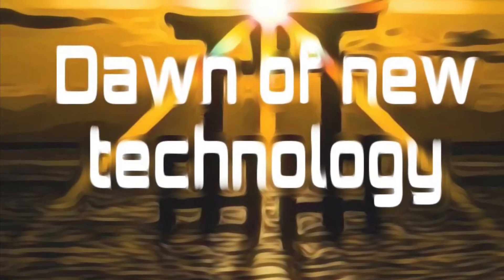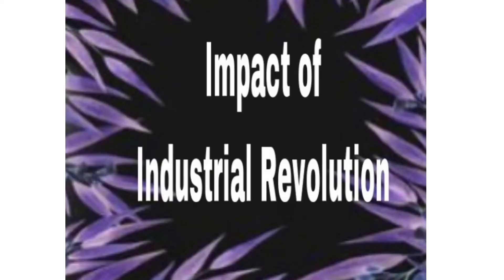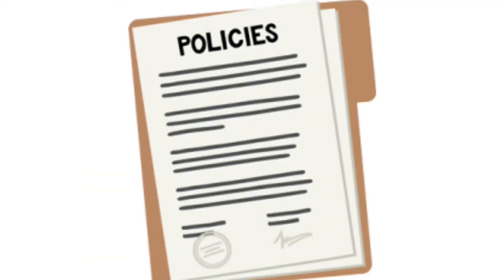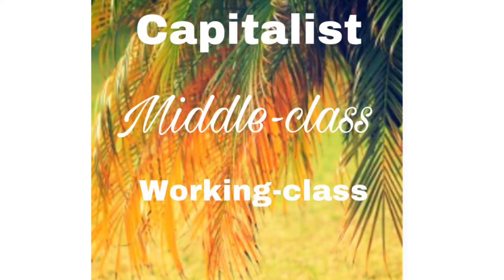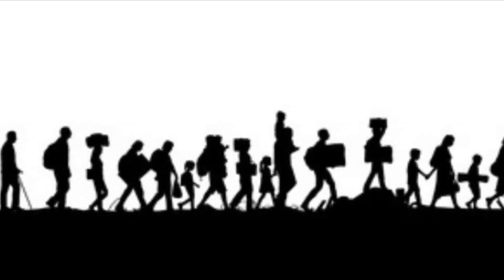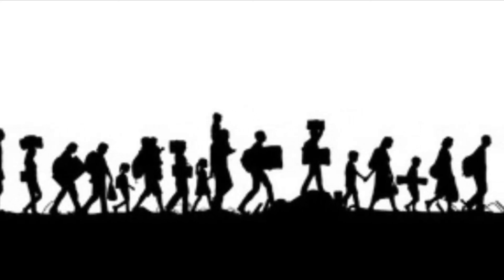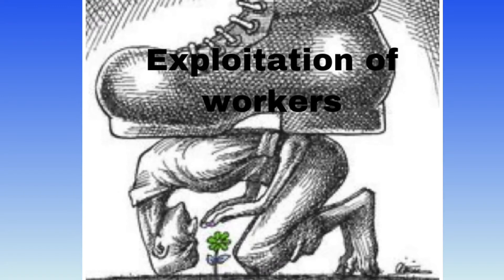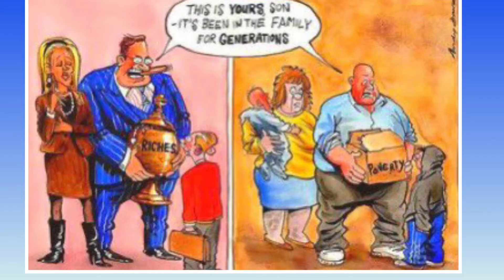Industrial revolution and imperialism class 8 ICSE and CBSE board part | 2| in Hindi and English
Today we are going to discuss about industrial revolution and imperialism

The industrial revolution was the force behind this New Imperialism, as it created not only the need for Europe to expand, but the power to successfully take and profitably maintain so many colonies overseas. The industrial revolution created the need for Europe to take over colonies around the world.

Part 2